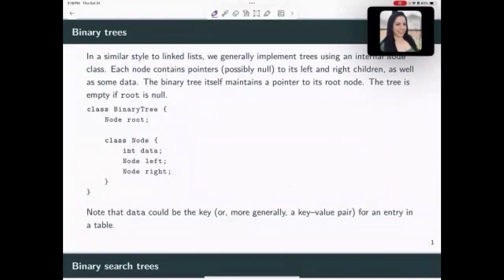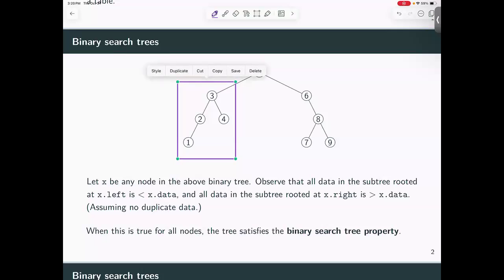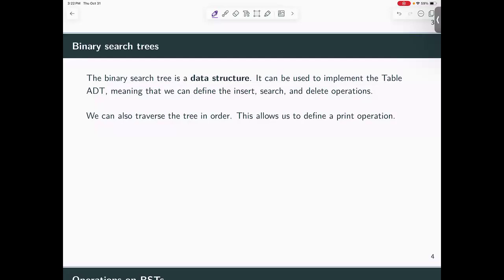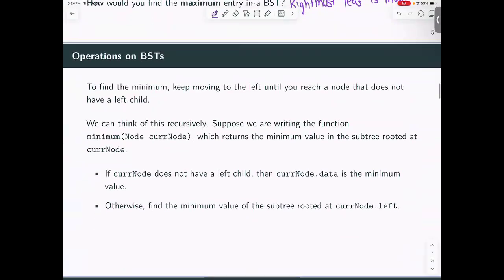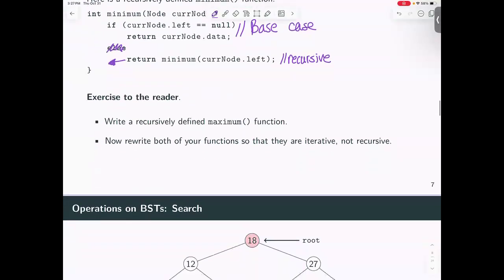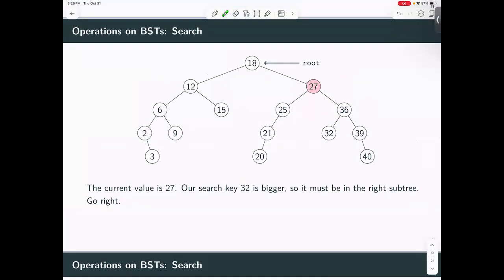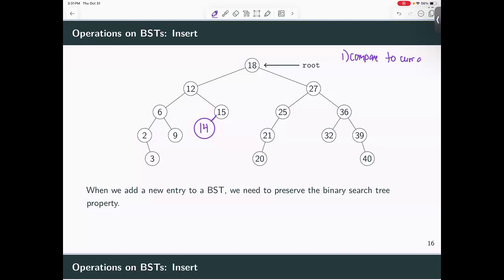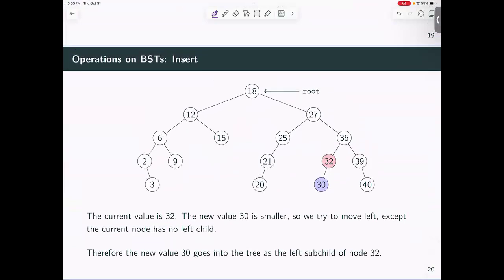COMP2140: BST Fundamentals: How to Search and Insert Nodes